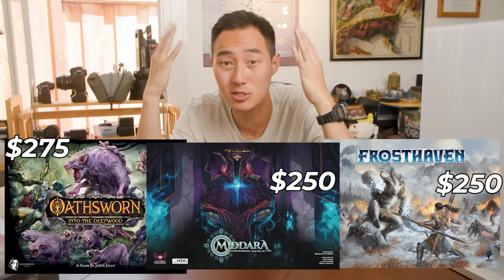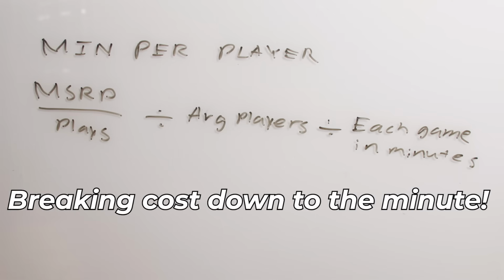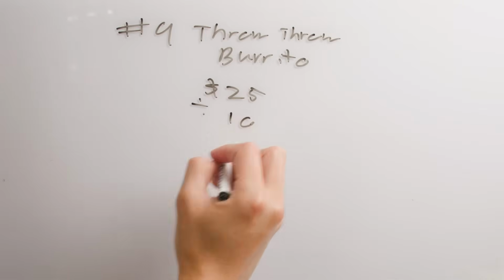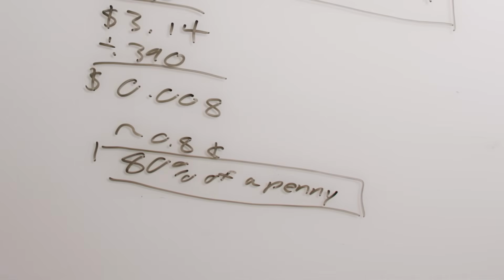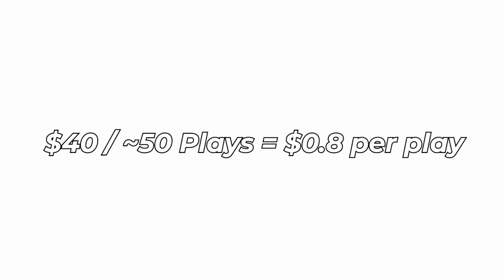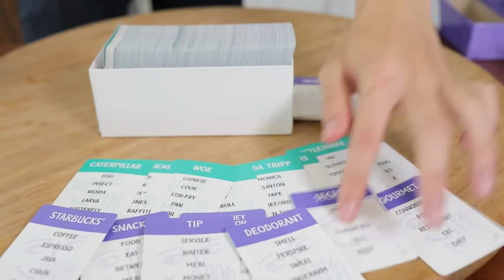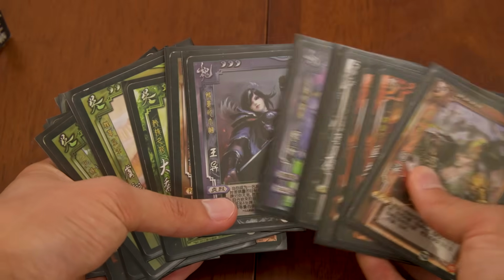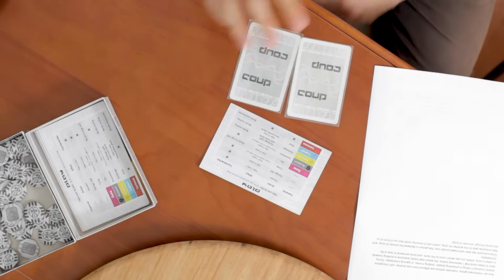Shelfside's Top 10 Bang-for-Buck Board Gaming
How cheap were some board games to actually play - broken down to the minute? Is something like Twilight Imperium 4 that has a big upfront cost actually an economical ameritrash choice? How about popular party games like Incan Gold where you push-your-luck? How do chits hold up to the passage of time? Whether they were top BGG games or more obscure social deduction games, we have a wide variety here!

Other games mentioned: Sid Meier’s Civilization 2010 w/ expansions, Mansions of Madness, Battlestar Galactica, Flip 7, Monopoly Deal, Deep Sea Adventure, Prophecy of Kings, Star Wars: Rebellion, SanGuoSha, Taboo, Throw Throw Burrito, Coup, Dominion, The Resistance

Table of Contents:
Overview and Cost Per Min/Player Formula - (0:00)
The List - (1:43)
Final Thoughts - (11:00)